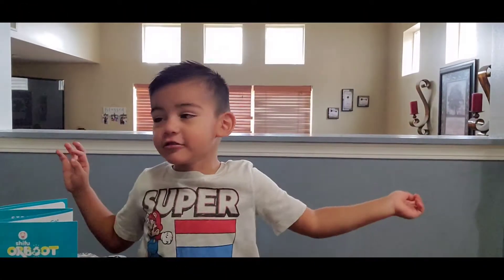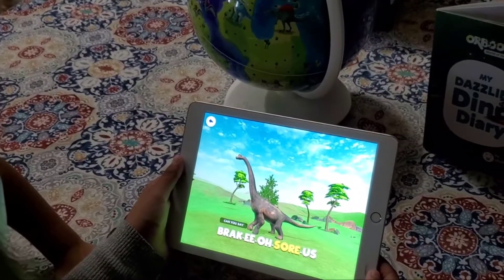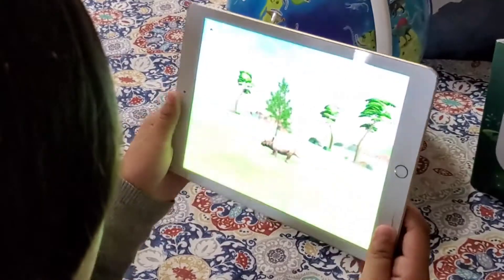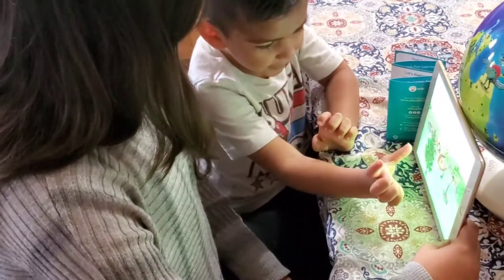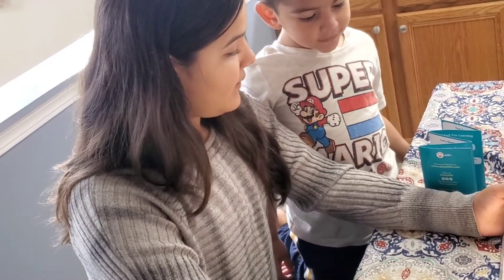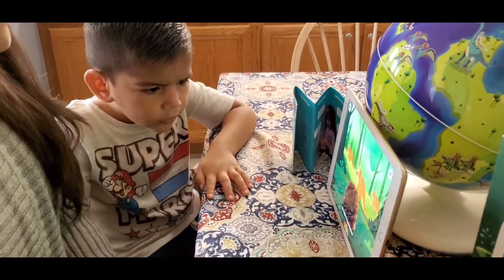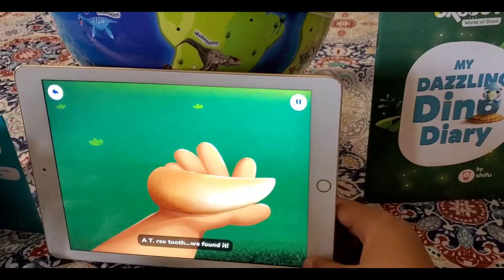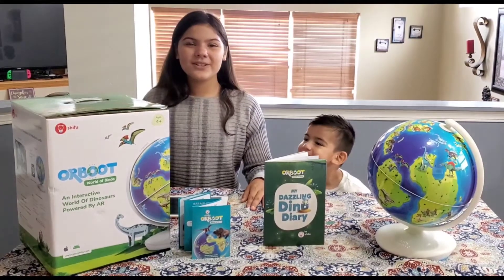Best Stem Toys | ORBOOT Interactive GLOBE | playshifu | World of Dinosaurs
Learn about 50+ dinosaurs with this fun augmented reality Orboot World of Dinos globe!

This globe along with it's app will transport you to a time where dinosaursroamed the earth!  Learn more about which dinosaurs lived in your country, how big they were, and you also get to go on some fun problem solving adventures!

This has been a great new learning and fun game for us!

Thank you @PlayShifu for making learning fun!  We ❤ our ORBOOT!

VISIT @PLAYSHIFU OR PLAYSHIFU.COM to learn more about this and other stem learning toys from Shifu!